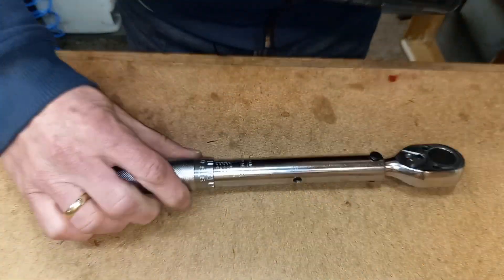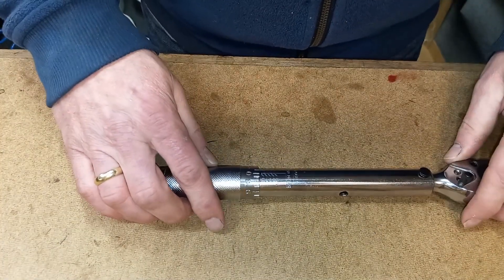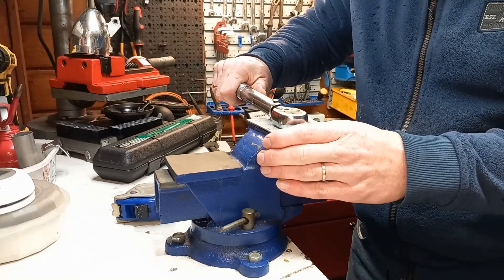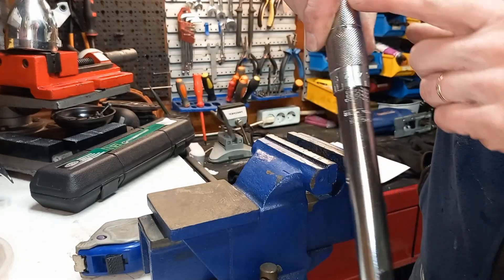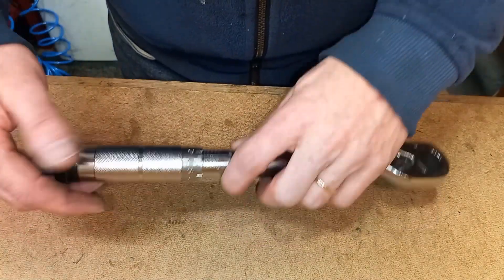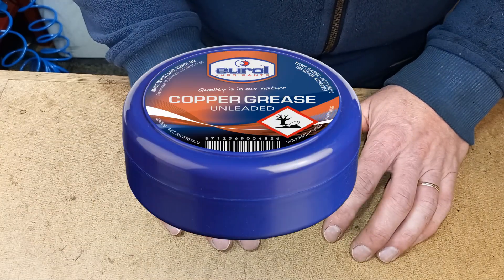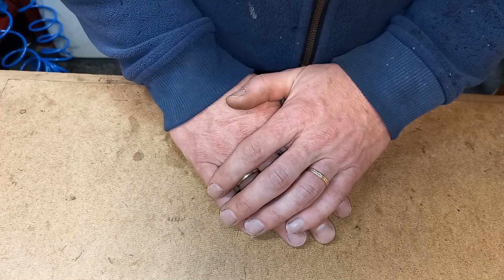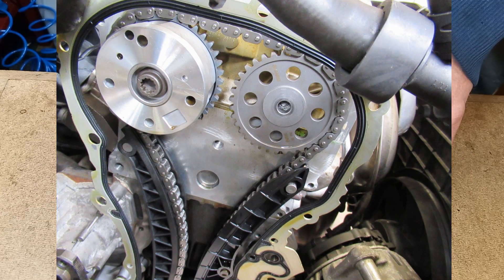How to check if your torque wrench is still in spec (Part 2)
This is part 2 of my video on working with cheap torque wrenches. The previous video got quite a lot of response, and in this video I'll adress the frequently asked questions and the most useful comments.

0:00 Intro
1:16 The mathematics / Formula
4:14 Inspection procedure
6:00 How to adjust your torque wrench
8:00 Important tips
8:25 How are torque numbers determined?
9:58 Learn to work by feel
10:50 True story, expensive torque wrench caused expensive damage.